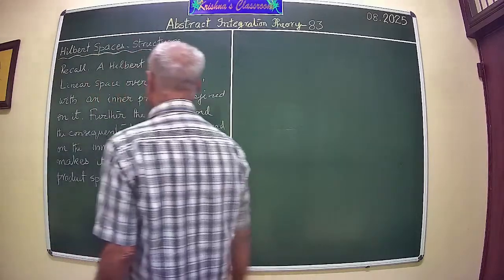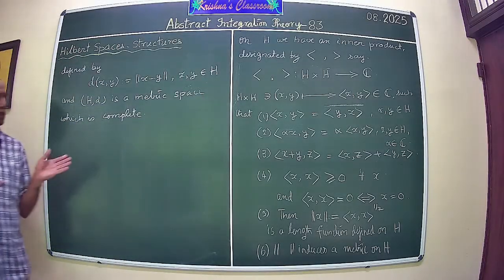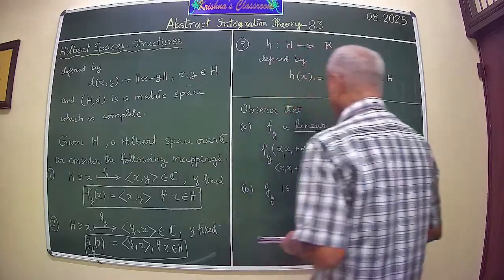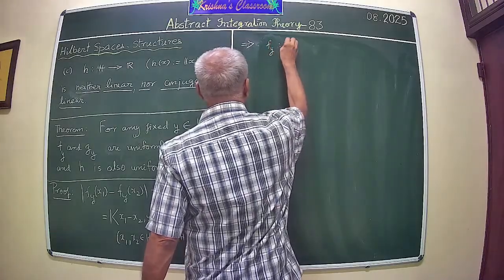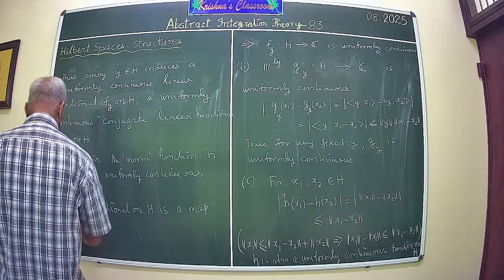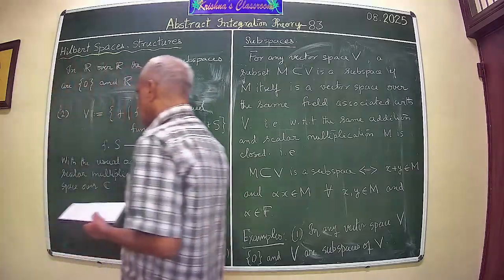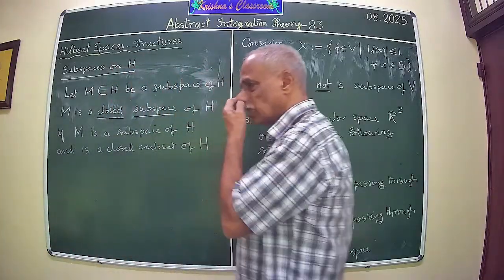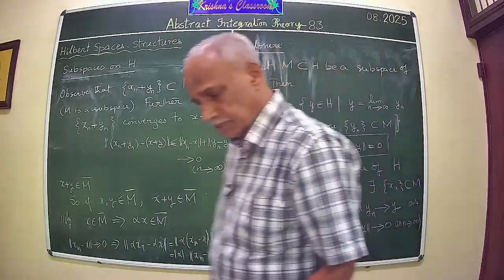Abstract Integration Theory 83- Hilbert Spaces - Structures